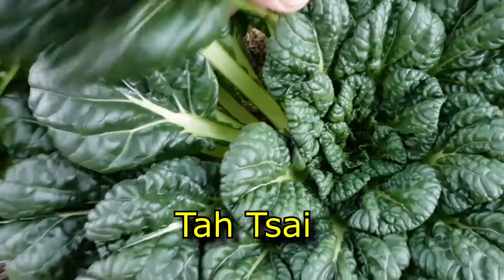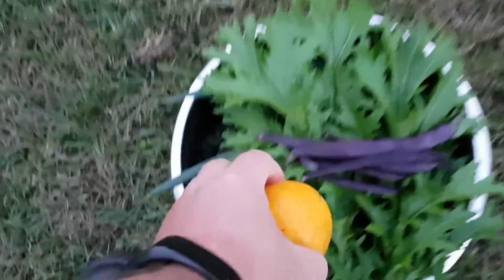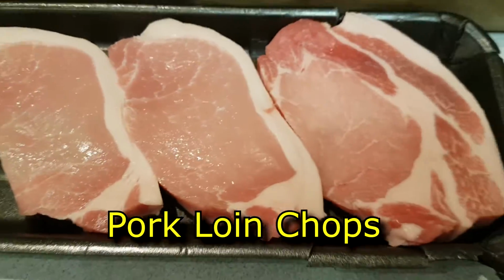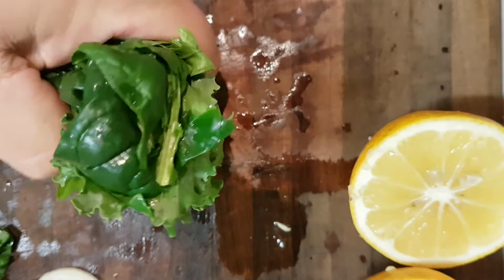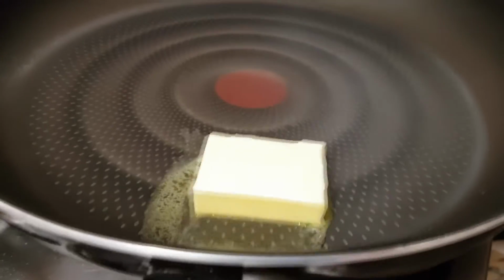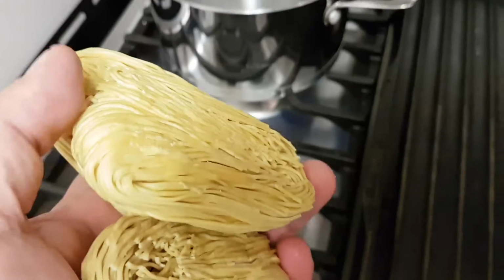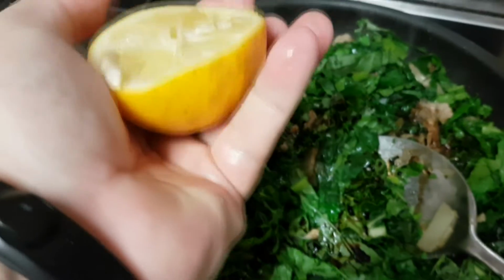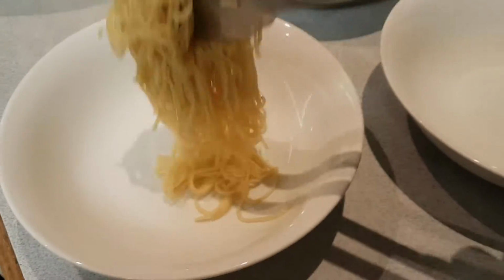Shredded Leafy Vegetables with Pork Loin Stir Fry Recipe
This recipe is one our kids like and it contains a lot of home grown mixed leafy vegetables!